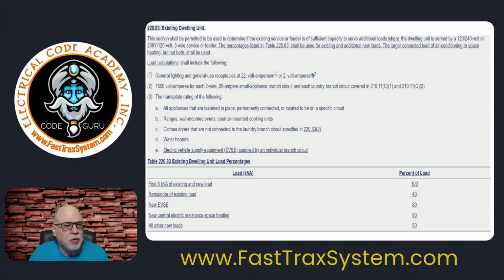Can Your Service Handle It? (220.83 Load Calculation Explained)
Can your existing electrical service handle additional load—or are you pushing it too far?

In this video, Paul from Electrical Code Academy breaks down how to calculate the capacity of an existing service or feeder using 220.83 from the 2023 National Electrical Code.

This is a critical skill for electricians working on service upgrades, additions, or load evaluations—and it’s an area where many get it wrong. Miscalculating service capacity can lead to overloaded systems and code violations.

You’ll learn a clear, practical method for determining how much load your service can actually handle, using NEC-approved calculation methods.

If you’ve ever questioned whether a panel or service has enough capacity, this video will give you the answer.

⚡ WATCH FULL TRAINING

How to calculate existing service capacity

Understanding NEC 220.83

When to use this method

Common mistakes electricians make

Real-world application for service upgrades